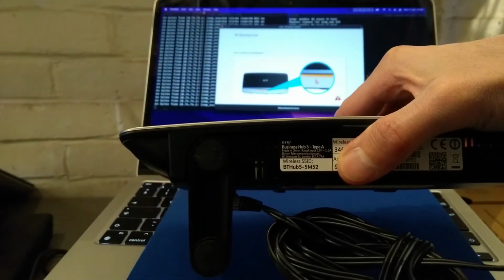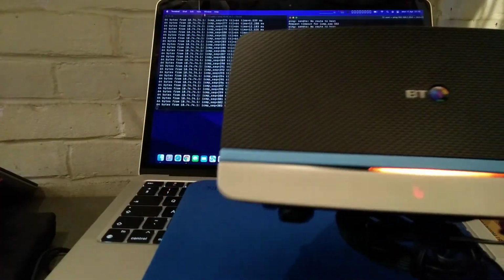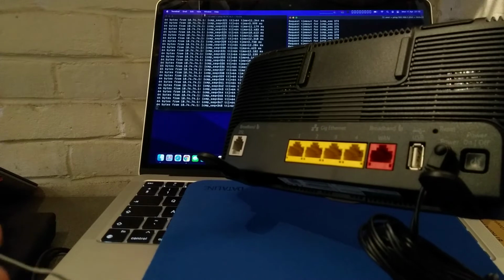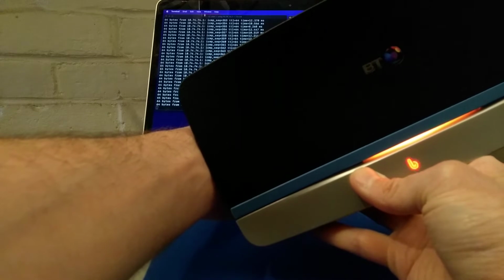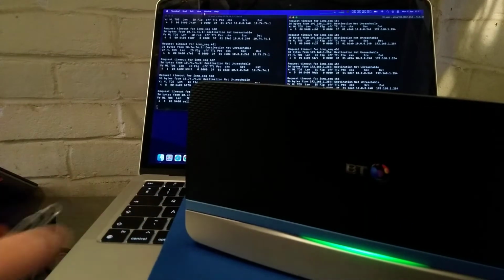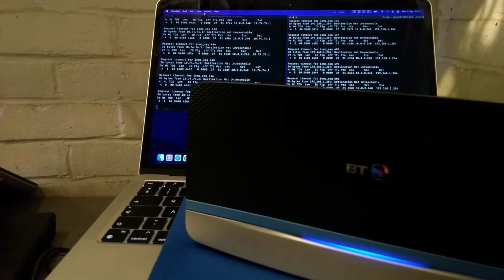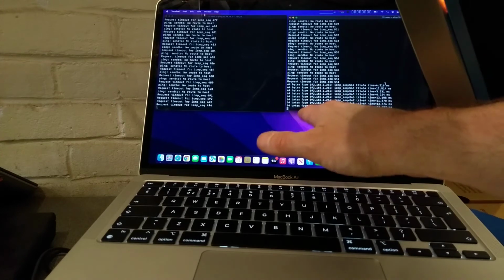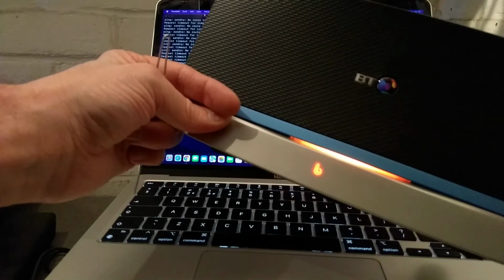How to factory reset a BT Business Hub 5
tl;dw: hold down the reset pin for 21 seconds until the lights change.
How to factory reset to defaults a BT Business Hub 5using a paperclip or pin.